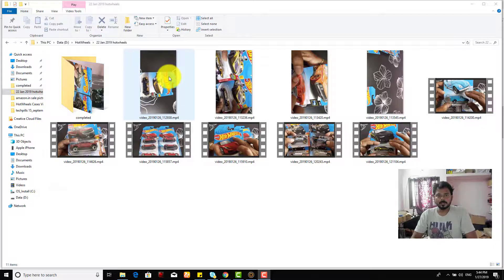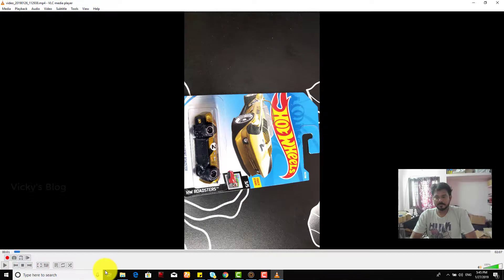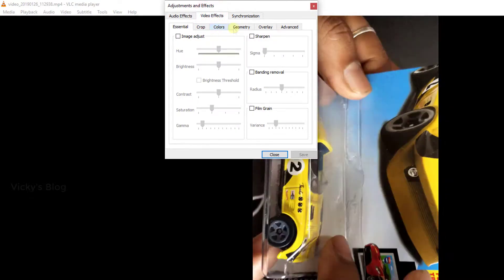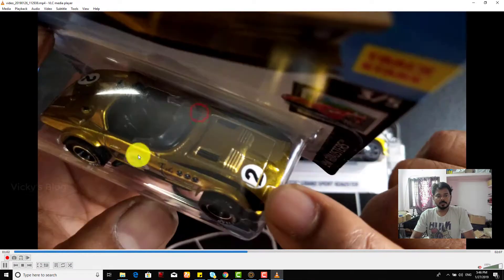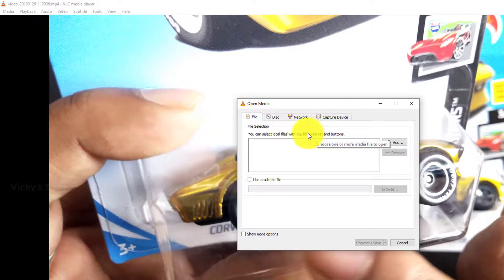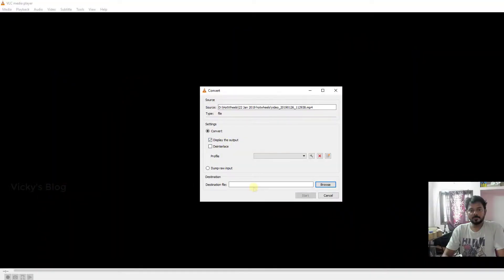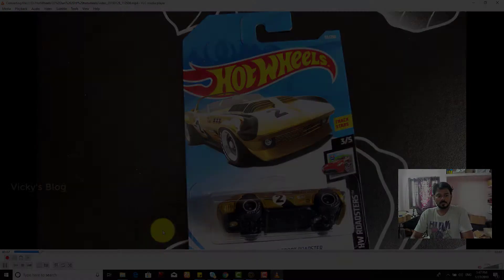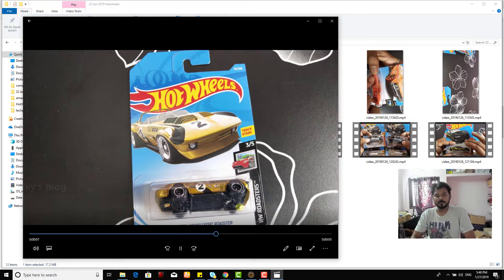How to Rotate and Flip a Video in VLC Media Player and convert into a New Video file?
Hey Guys, In this video, How to Rotate and Flip a Video in VLC Media Player and convert into a new video file?